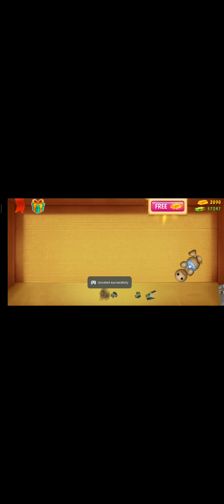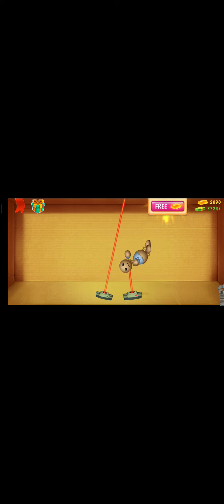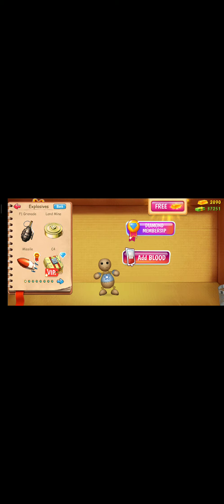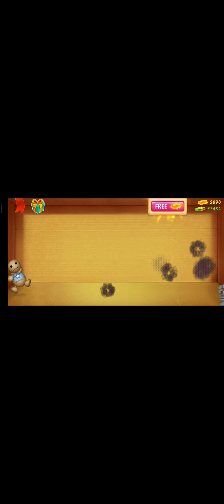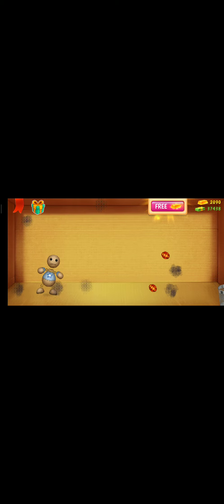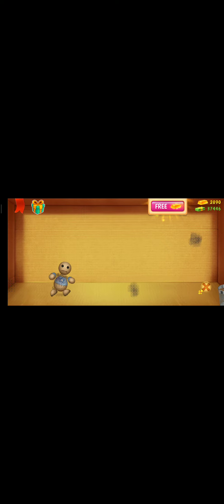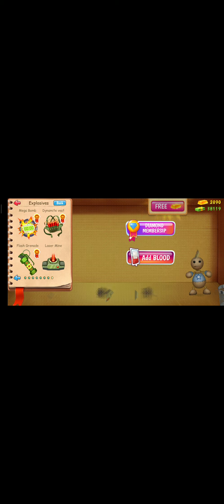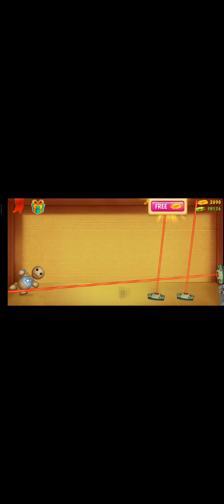Kicks The Buddy Explosives Stuff